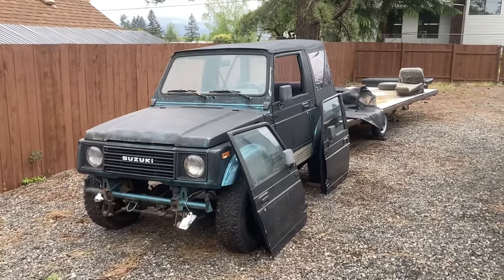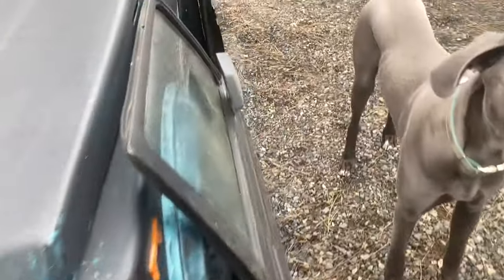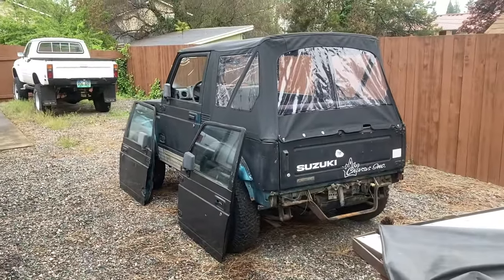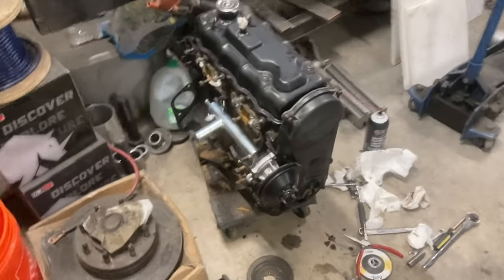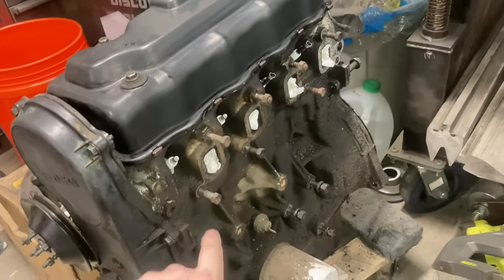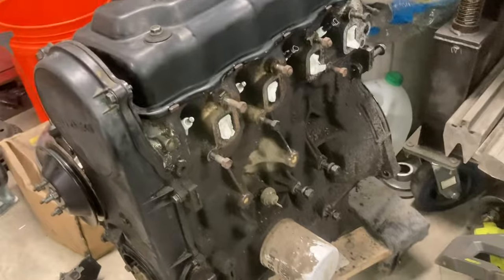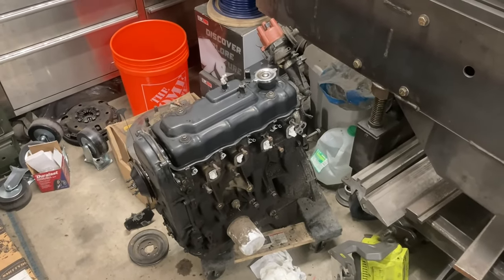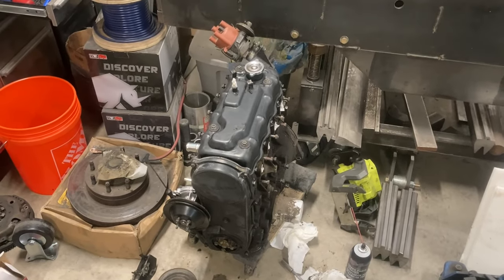Samurai resurrection part 2, collecting parts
Since getting it started I have been collecting parts it needs to bring it back to life. I found a set of doors to replace the beat up original doors. I also purchased a new soft top. I’m waiting on a set of side draft carbs and manifold to show up. They will go on the built 1.3 that’s currently in my race samurai which will be transplanted into this samurai.